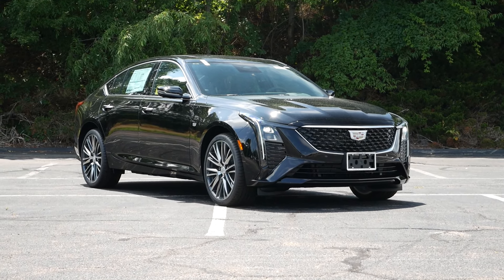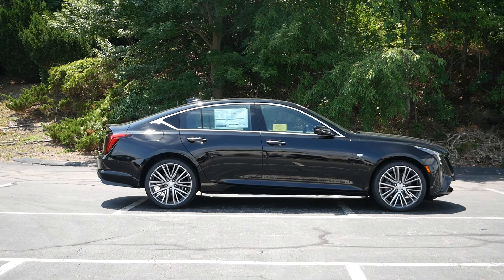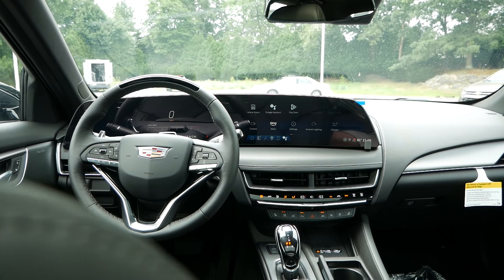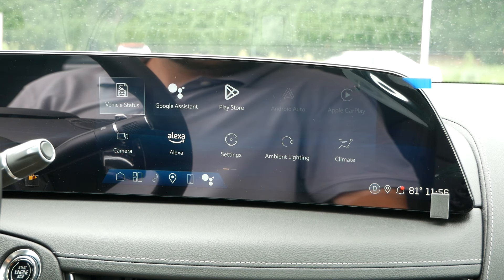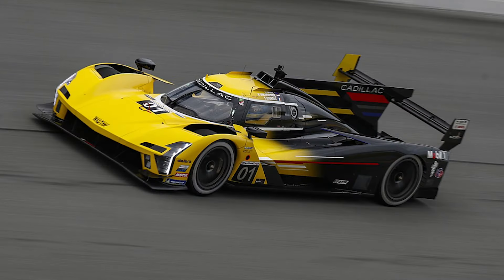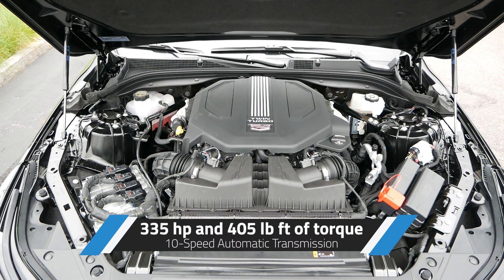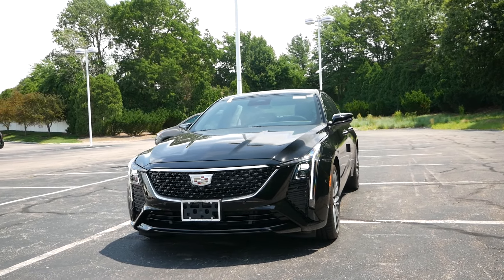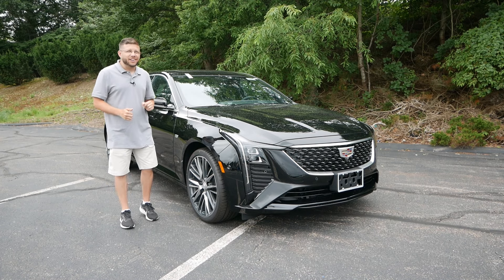5 Reasons Why You Should Buy A 2025 Cadillac CT5 - Quick Buyer's Guide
The 2025 Cadillac CT5 is the last of it's kind in America. With every one of it's domestic competitirs no longer selling cars, the CT5 is all we have in this market. Priced competitively and now having the right balance of tech, is this the luxury sedan of your dreams? Let's find out!